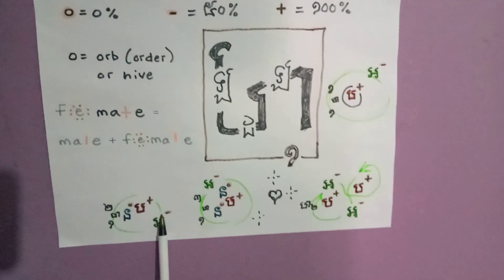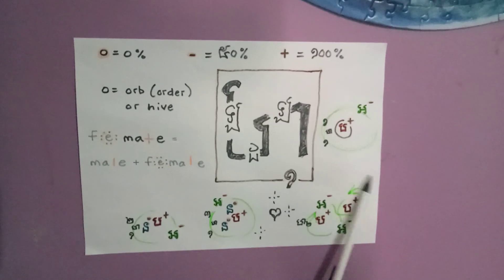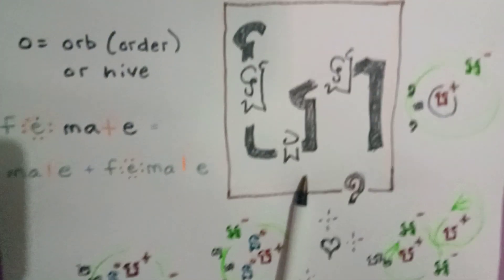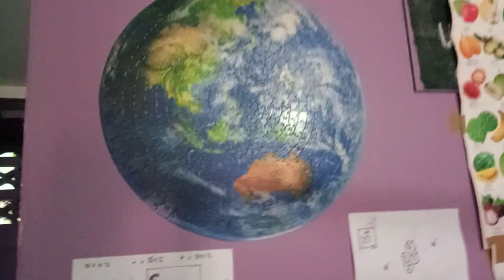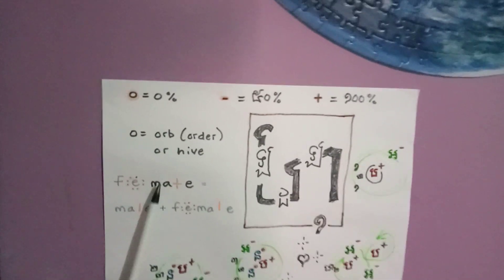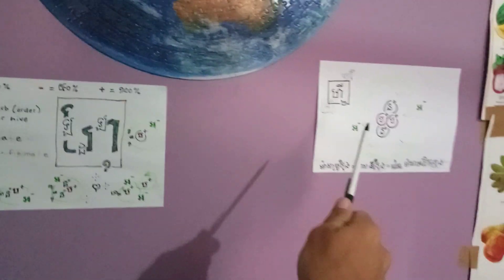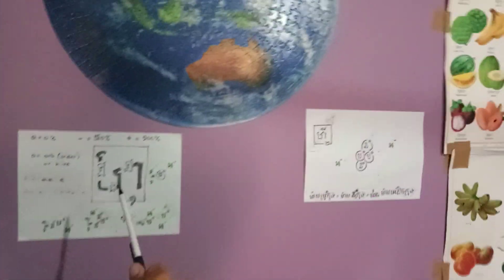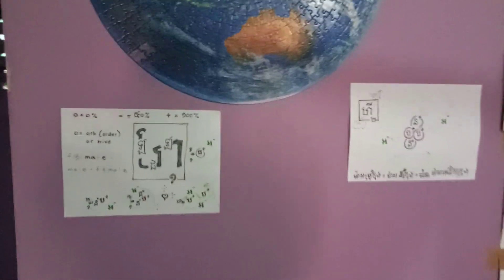បញ្ហា និង មា៉ស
San-Prater & Daughters (CC).